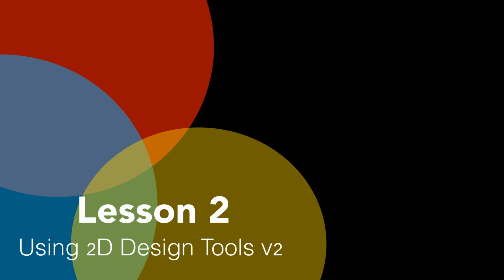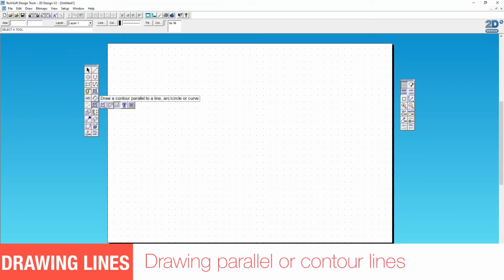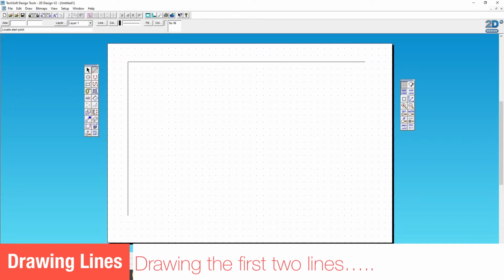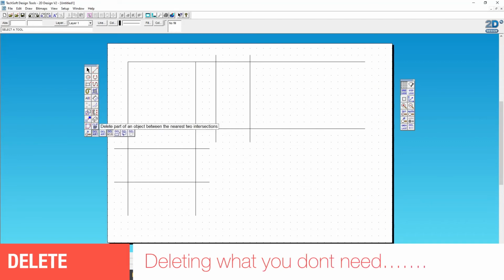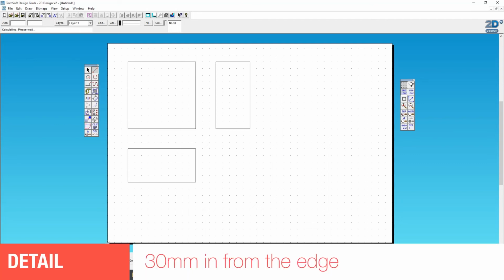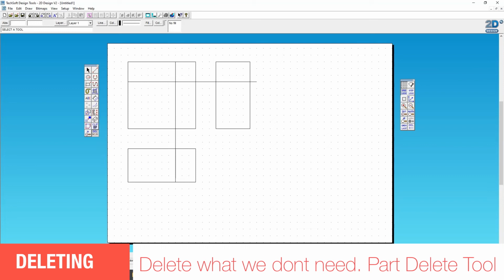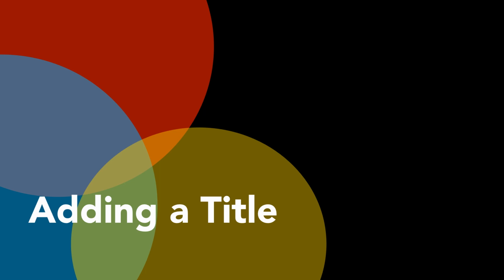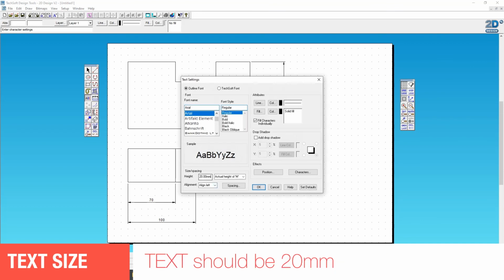Using 2D Design Tools Introduction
This is a short video about how to complete your first drawing in 2D Design Tools.